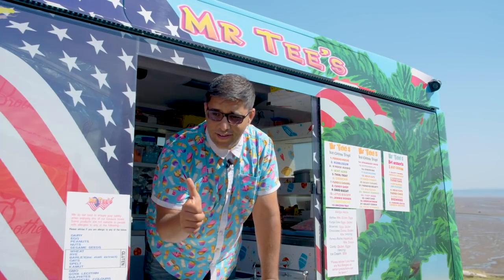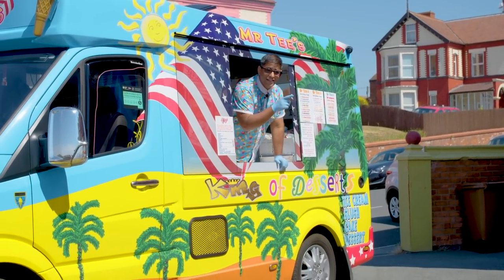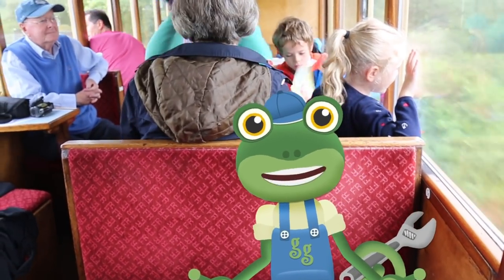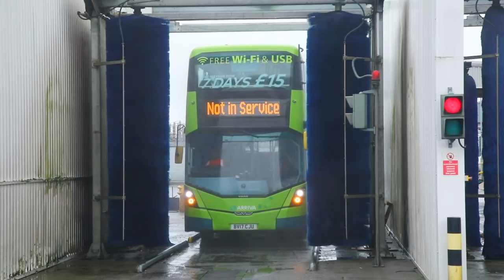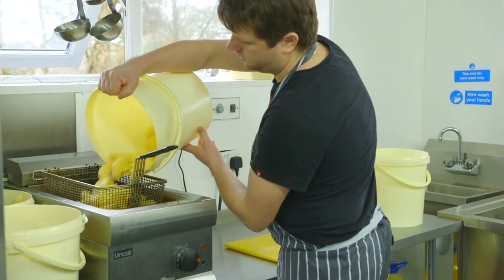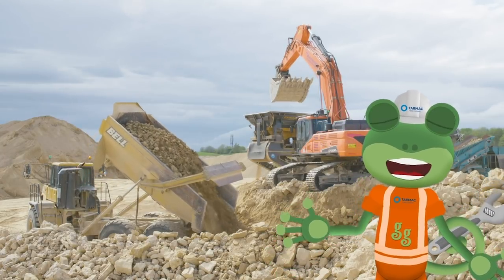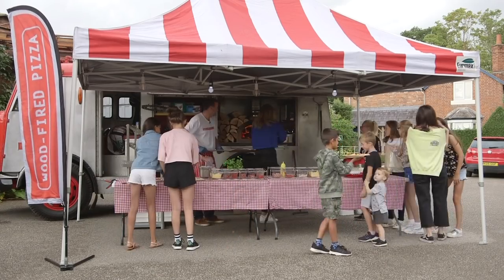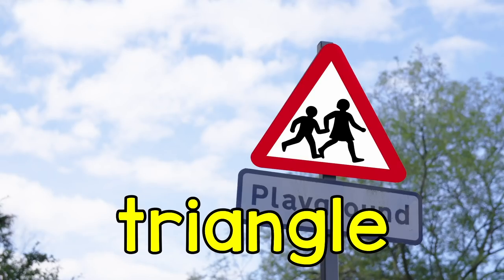Gecko's Garage - Gecko Visits an Ice Cream Truck | Learning For Toddlers | Cartoons For Kids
Gecko is joined by his old friend Mr Tee and his amazing ice cream truck as they unwrap surprise treat boxes in this ice cream truck video for kids.